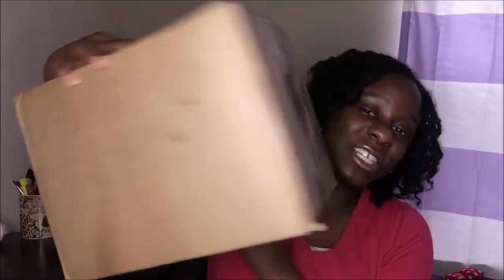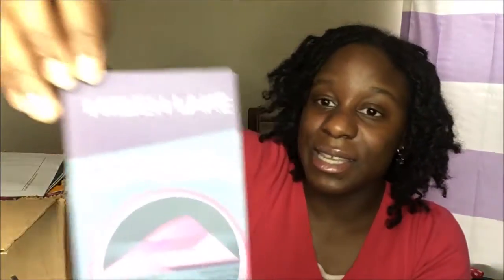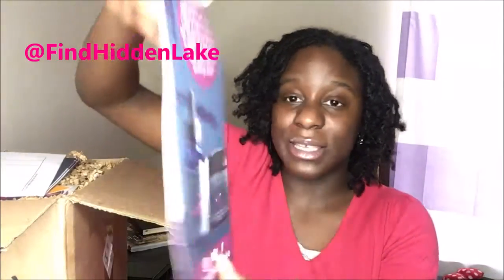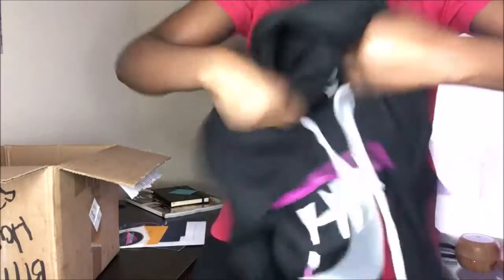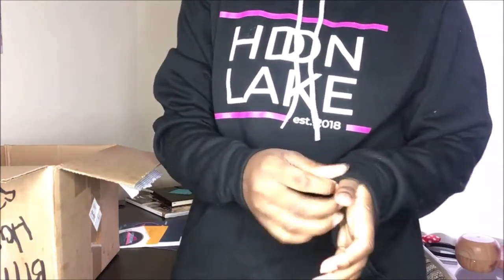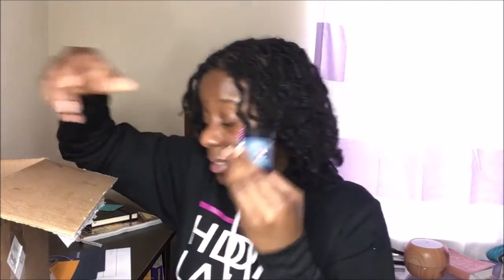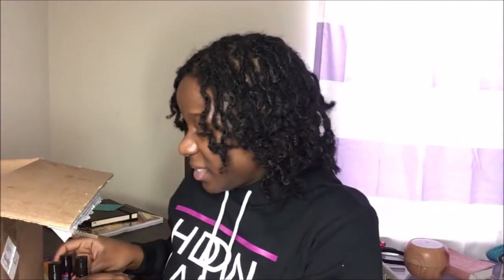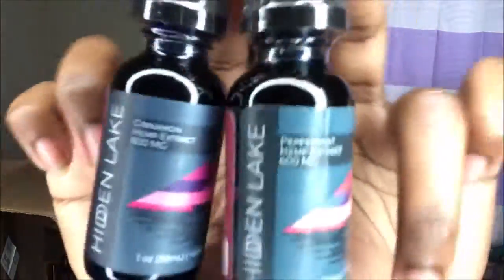Honest Review & GIVEAWAY! Hidden Lake Co. l How to use Hemp Seed Oil & the Benefits for Clearer Skin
Welcome to my Bodynova Series! I am featuring Hidden Lake Co. This holistic company uses naturally grown industrial hemp out of Choteau, Montana to create products with multiple beneficial properties that embrace naturally occurring cannabinoids such as CBD, CBG, and CBC. With each purchase of Hidden Lake Co hemp seed oil products, Hidden Lake will pledge to donate 10% to a cause they strongly believe in. Wait... there is more! I will be doing a one month update in March to let you guys know whether or not Hidden Lake Co products have helped my skin. I hope you guys enjoy my video!

Products Featured:

Hemp Seed Oil Droppers (Peppermint & Cinnamon)

Shea Butter Jars (Lavender & Original Scented, infused with hemp seed oil)

Mood Rollers :

Happy Hills Mood Roller

Zen Meadow Mood Roller

Follow @findhiddenlake↙ on twitter and Instagram
↘*Entry quantity is unlimited, but the winners are randomly selected.
Get tagging, following, and liking!!.
. The deadline to enter is March 1st 🕦 Just to give you some extra time.

The Review List is a  platform where consumers can gain more insight on products, tech, and lifestyle goods before they make a purchase. This will be a wild ride and I hope you can keep up! This is my life, my view and your guide to what you need vs. what you shouldn't get.

to get more reviews, tips and a whole lot more.

XoXo,

Danna
The Reviewer